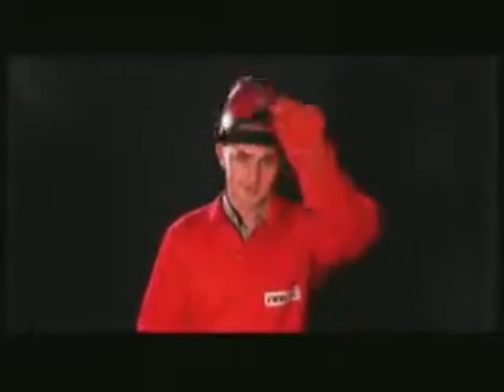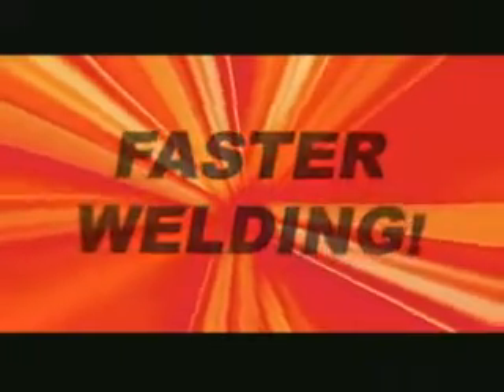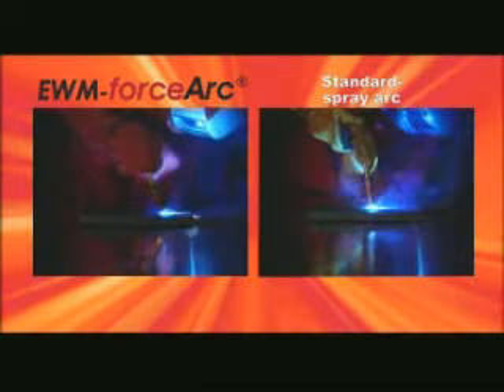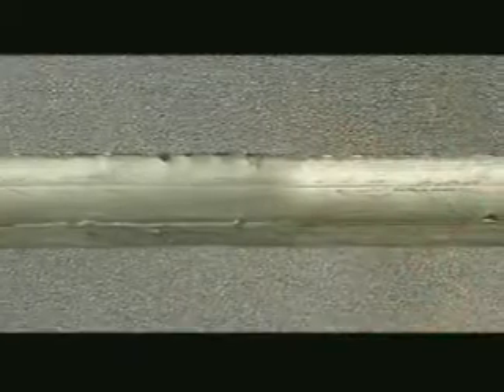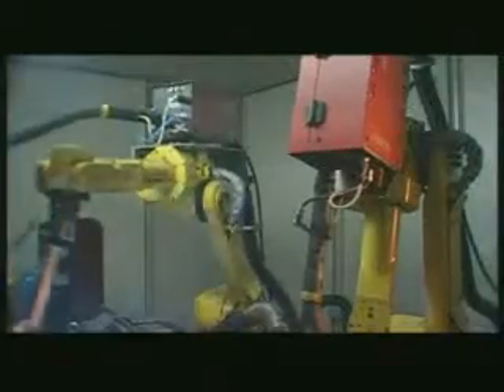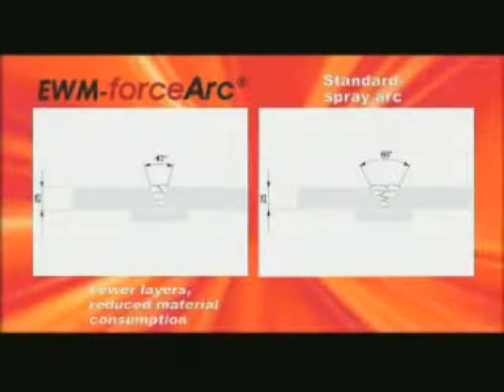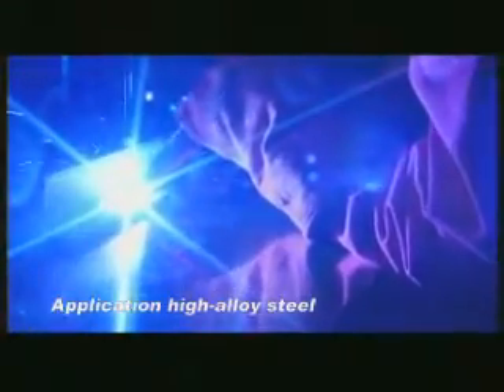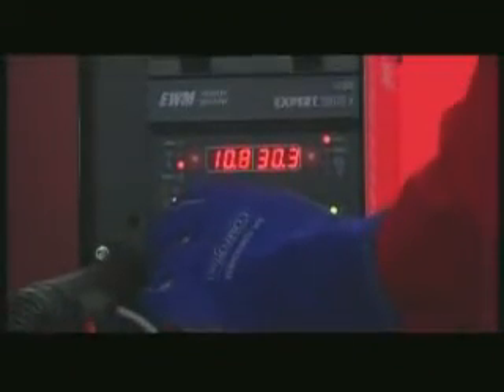EWM forceArc process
Efficient and cost-effective welding - Heat-reduced, directionally-stable and powerful arc with deep fusion penetration for the upper power range:
- Smaller included angle due to deep fusion penetration and directionally stable arc
- Fewer passes
- Less distortion thanks to heat-reduced, concentrated arc
- Excellent root formation and sidewall fusion
- Perfect welding even with very long stick-outs
- Reduced undercuts
- Virtually spatter-free
- Particularly beneficial e.g. for fillet welds, dynamically-loaded components such as
  load-bearing parts for bridges, and wagon and steel constructions
- Non-alloyed, low-alloy and high-alloy steels and high-tensile fine-grained steels
- Manual and automated applications